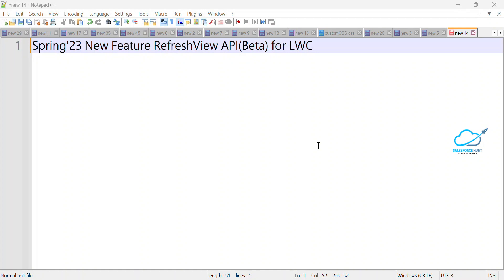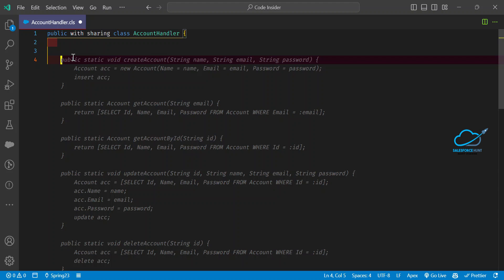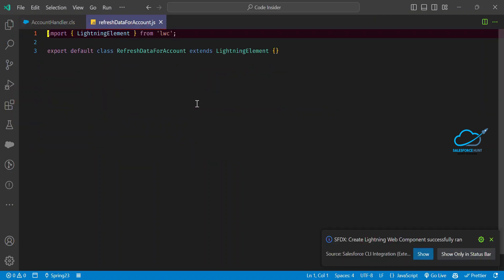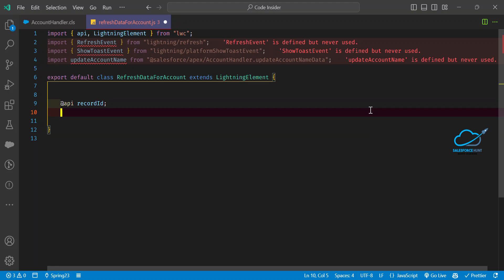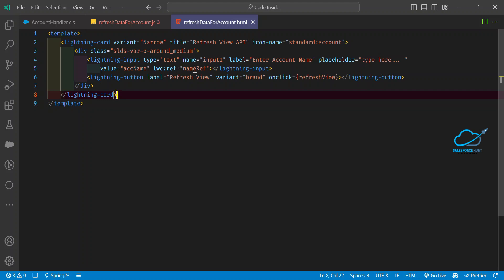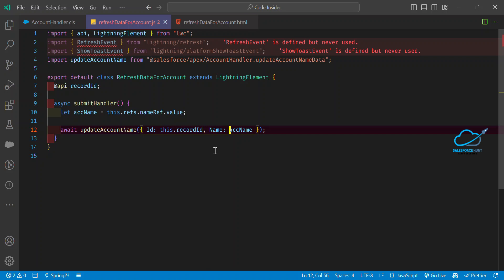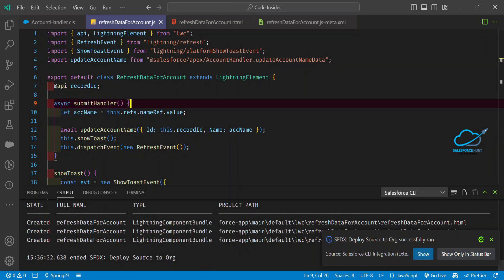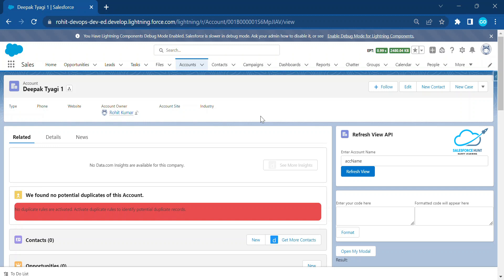Get Ready for the Latest Update: Spring '23 RefreshView API (Beta)@SalesforceHunt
Hello Everyone,

Discover the new RefreshView API, now available in beta for Spring '23. This feature allows you to programmatically refresh data in your application, giving you more control over the user experience. Join us as we explore the capabilities of RefreshView API and how it can enhance your application. Don't miss this opportunity to try out the latest feature in the Spring '23 release